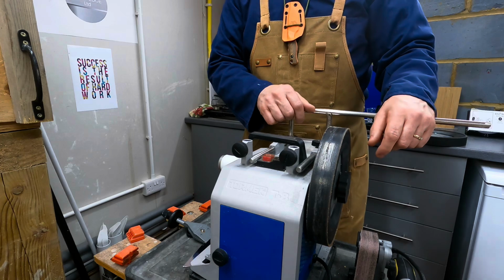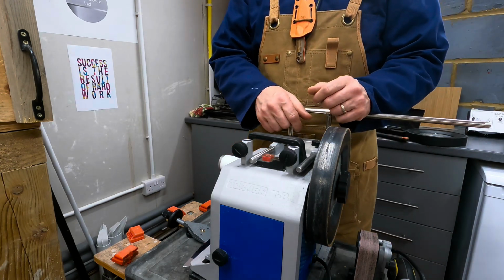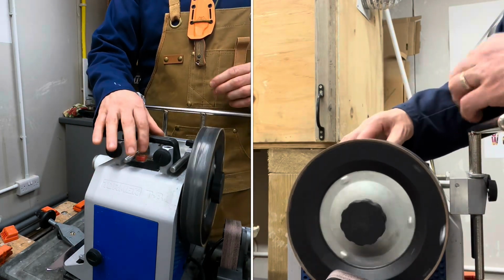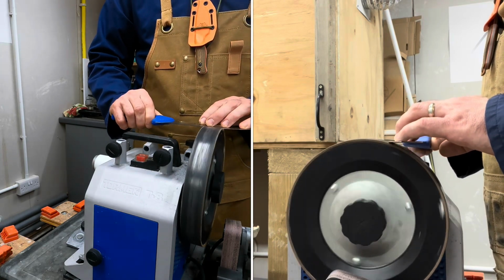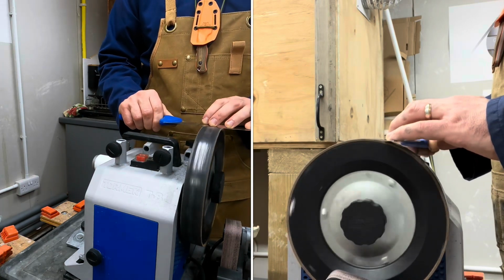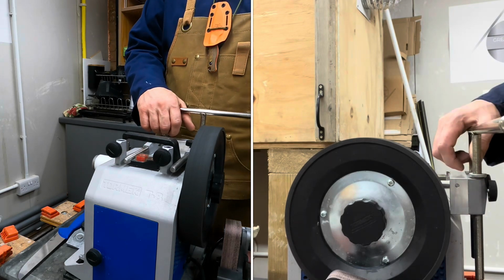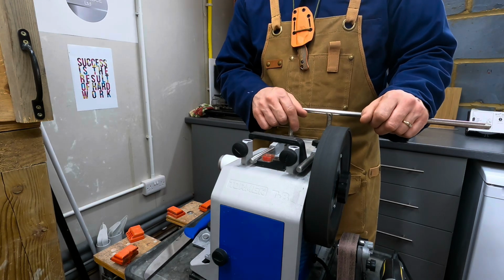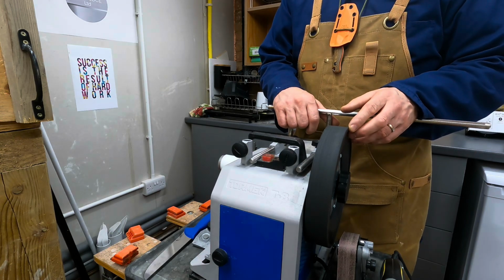On Honing - a first look. Where true sharpness is achieved.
A brief look at the approach to honing in the Great Edge workshop. This is a beginning primer, not getting into compounds etc, but I welcome comments about that..

Nod to @🔪 Findon Knife Sharpening for a tip I learned from him that is shown here..